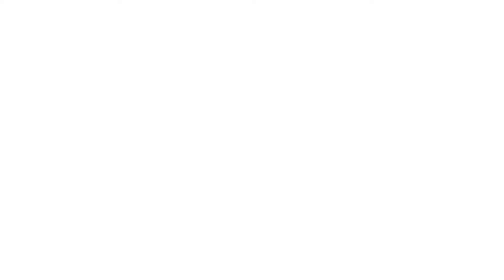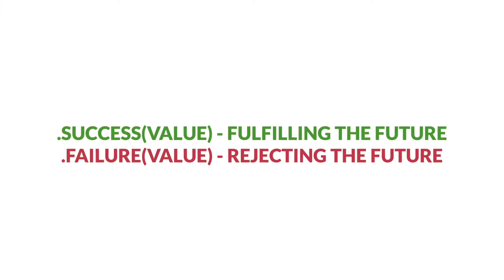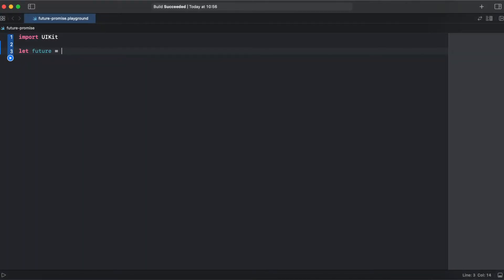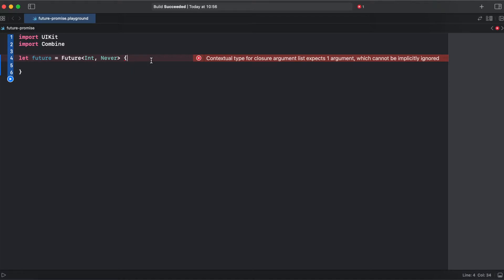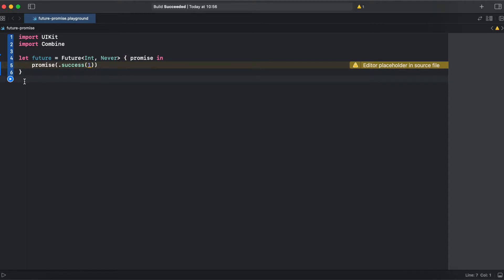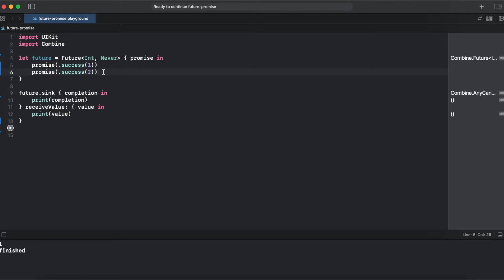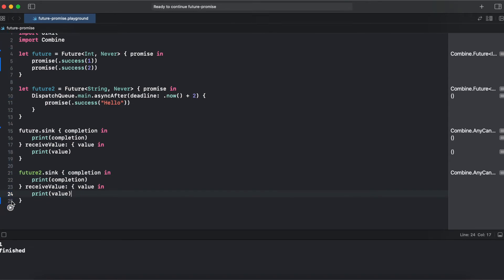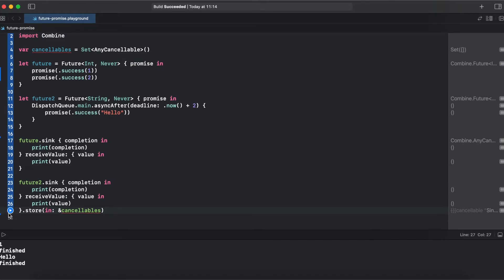Future promise in Swift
In this video you will find out what Future is in Swift and how to use it on practical examples.